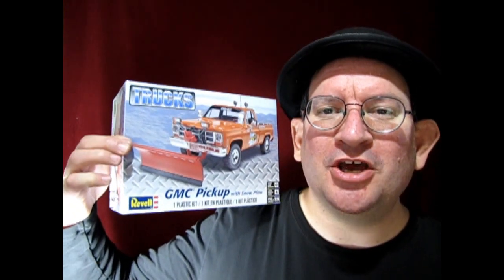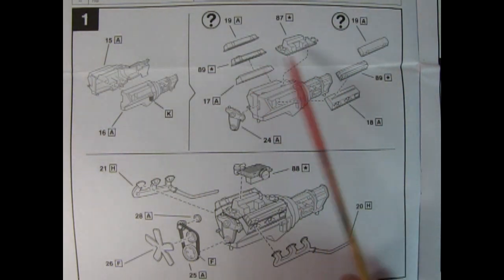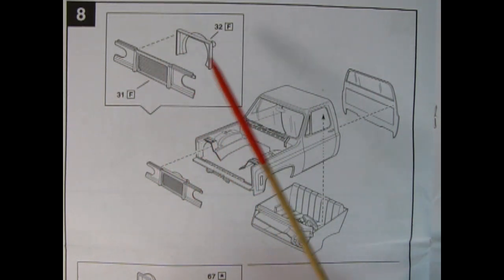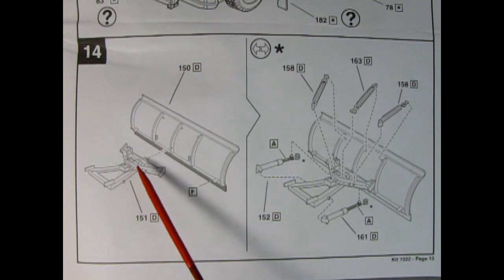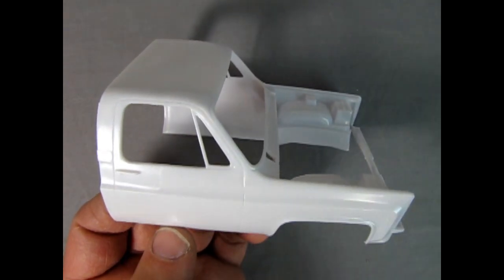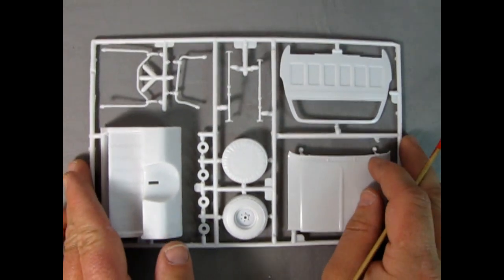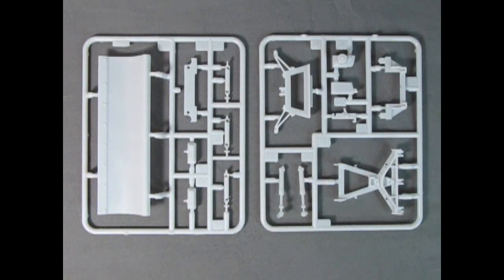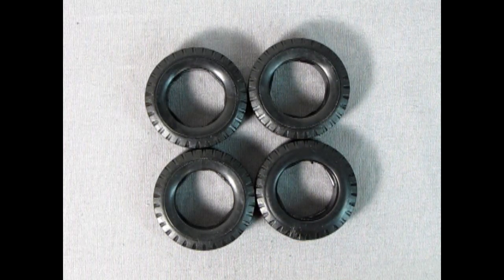Model Car Garage - The Revell 1978 GMC Pickup Truck With Snow Plow - A Model Kit Unboxing Video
Today on the Monster Hobbies Model Car Garage we will be looking at The Revell 1978 GMC Pickup Truck With Snow Plow. This is a model kit unboxing video we hope you will enjoy!

Every winter's common sight is the snow plow mounted to the front of a pickup truck. It also helps to have 4-wheel drive like this GMC truck. With power supplied by a 350 c.i. engine, it doesn't take long to clear those driveways. The high mounted driving lights help guide the way when darkness begins to fall and there are still driveways to be cleaned.

This is the "wideside" version of the 1977 GMC pickup truck. This year featured many new changes including a new look front end, expanded exterior colors and new fabrics inside. There was even a new interior hood release latch. The rear of the truck was made with double wall construction in both the pickup bed and the tailgate.

Full detail snow plow and pickup bed mounted roll bar with driving lights.
Separate frame pieces and 4 wheel drive suspension.
Decals with stock and custom graphics.
Molded in white and clear with chrome plated parts and soft black tires.